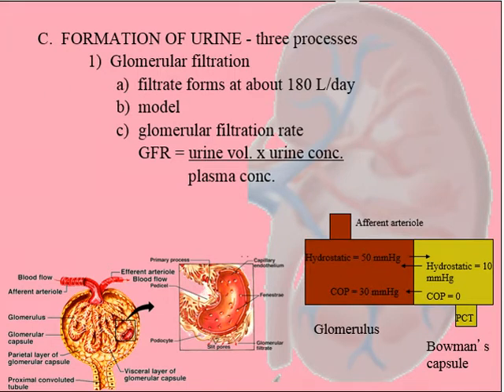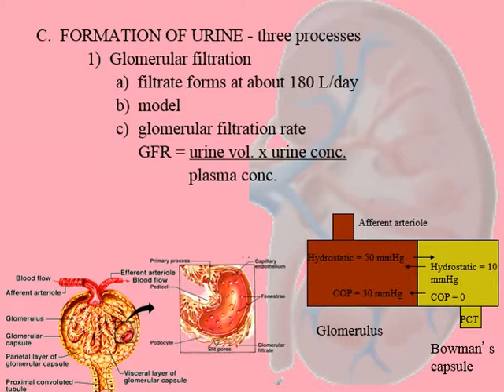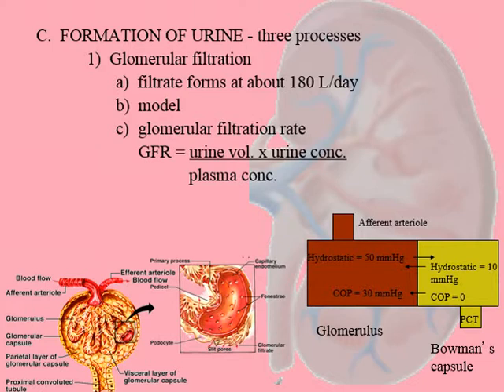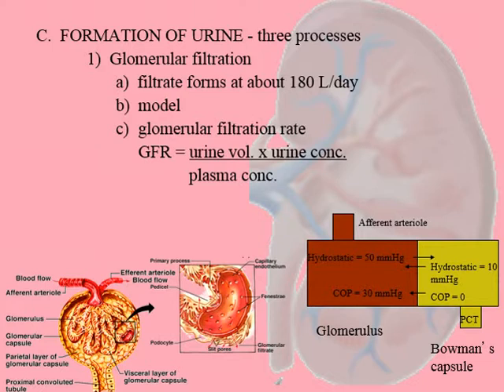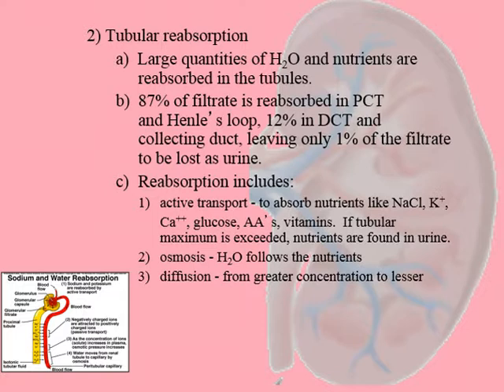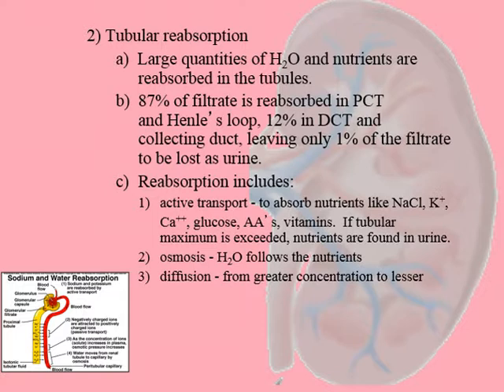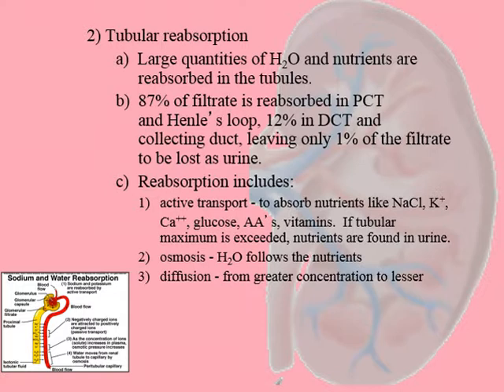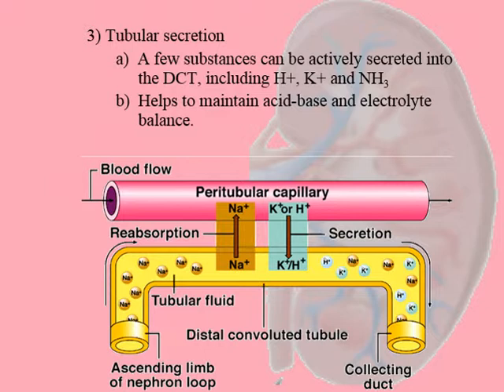Renal System - Physiology - Part 2 (Formation of Urine)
Lecture series by G. Fuller, who has been teaching Physiology course for 35 years. This was the last semester teaching before he retired.
In this lecture, you will find explanation of the following terms: Glomerular Filtration, Tubular Reabsorption, Tubular Secretion, Glomerular Filtration Rate, GFR, Inulin, Capillary Membrane Dynamics, Urea, Ammonia